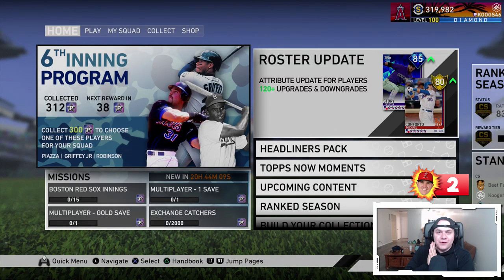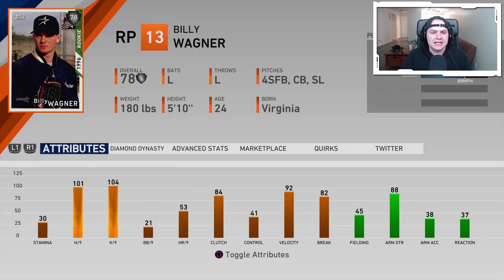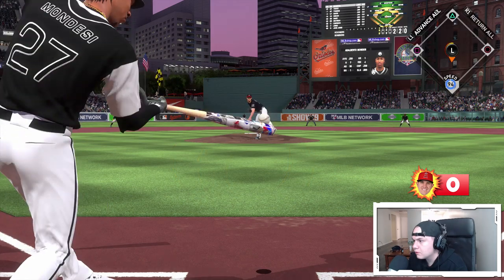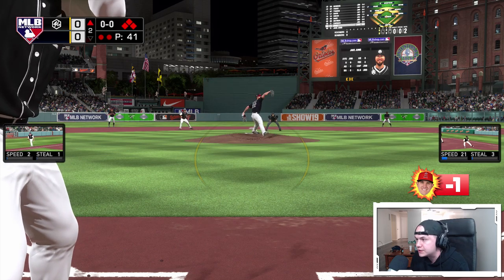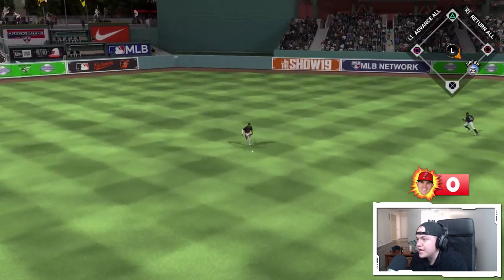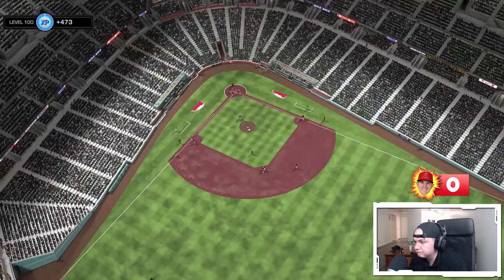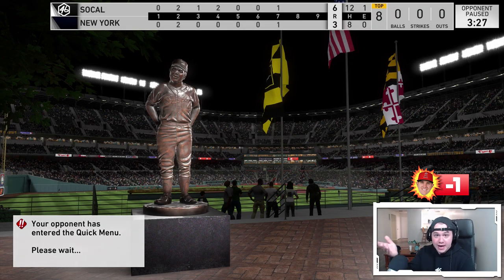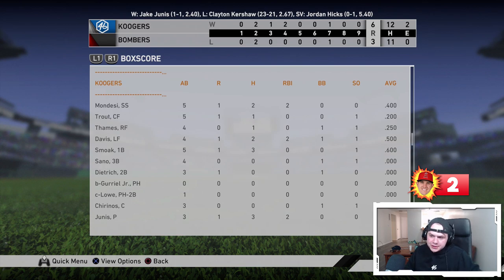NEW PITCHER TAKES OVER?! Angel in the Outfield #5! MLB The Show 19 Diamond Dynasty